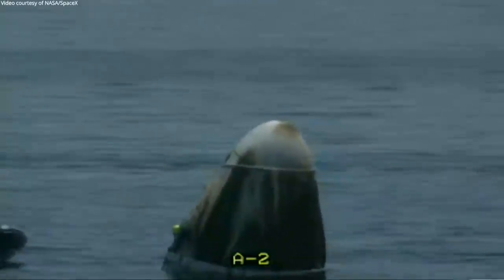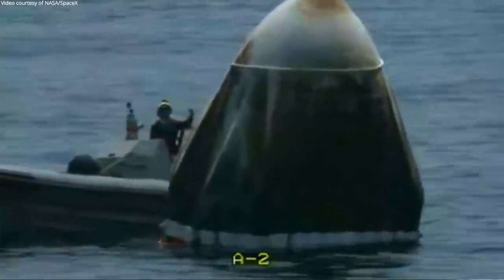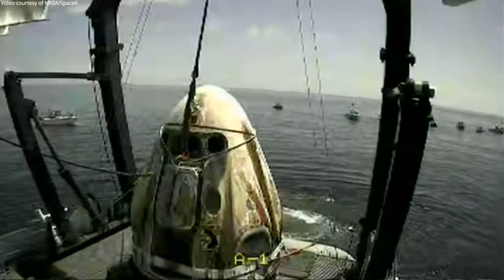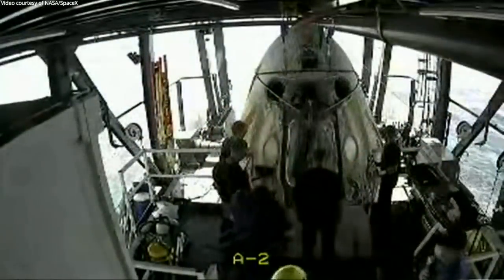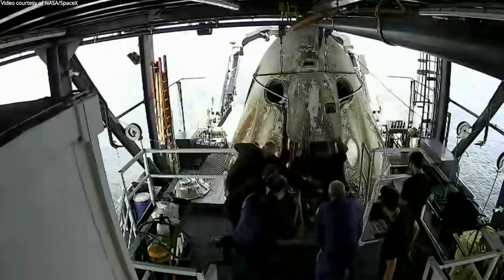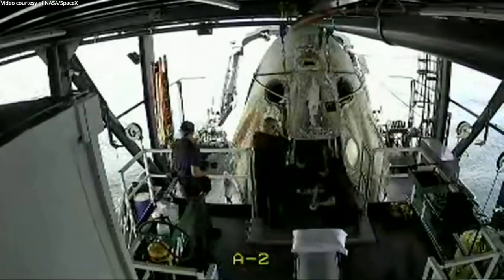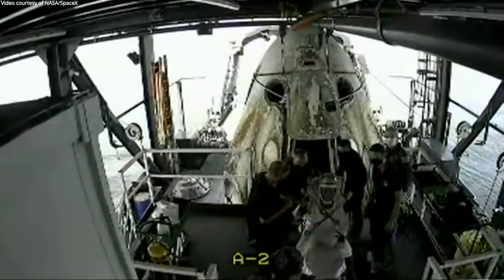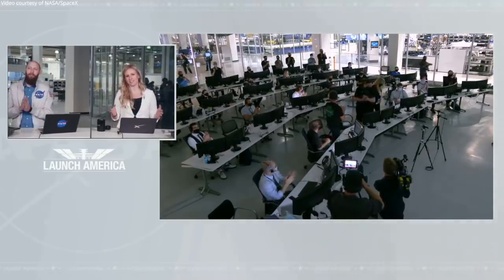SpaceX Demo-2: Crew Dragon Hatch Opening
SpaceX Demo-2 Crew Dragon “Endeavour”, with astronauts Robert Behnken and Douglas Hurley onboard, was recovered from the Gulf of Mexico off the coast Pensacola, Floridam by SpaceX’s Go Navigator recovery ship on 2 August 2020 and the Crew Dragon hatch was opened at 19:59 UTC.